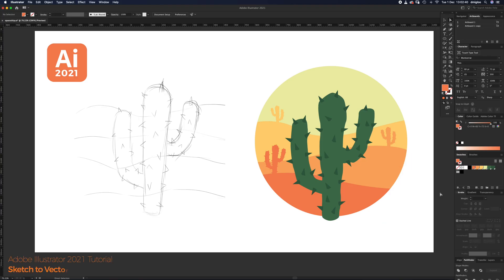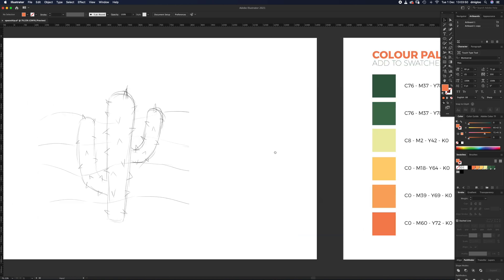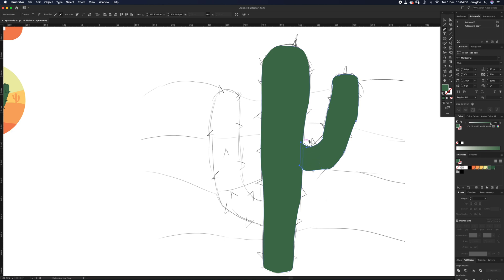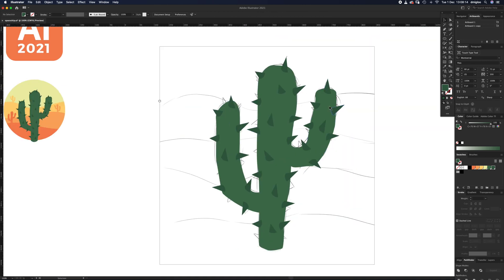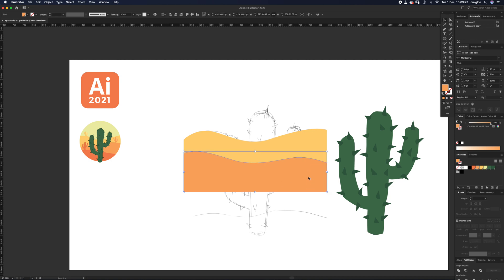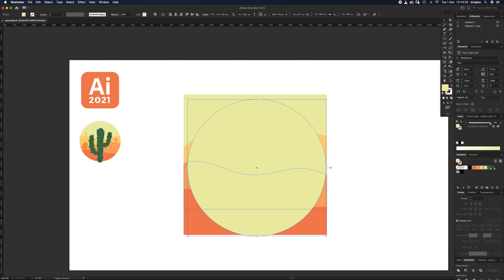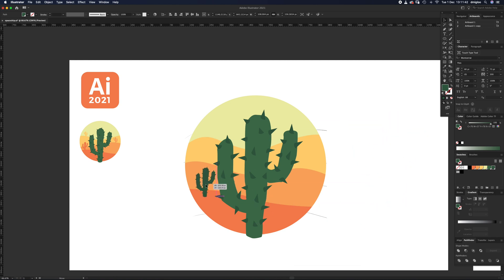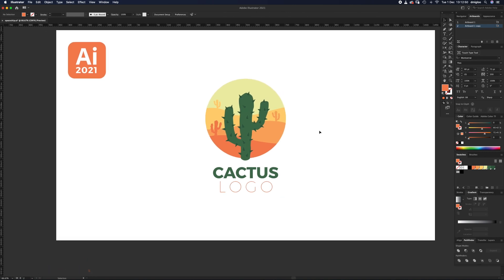Sketch to Vector Illustrator Tutorial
This tutorial explains how to convert a sketch to a vector logo graphic in Adobe Illustrator 2021. I will talk you through adding colours so you can follow along and go through the various steps to create this awesome looking logo. The same techniques apply when converting any sketch to a vector graphic.

This tutorial also covers the pen tool, pathfinder, masking, grouping and a few other illustrator tips and tricks.

I’ve been a Graphic Designer for over 18 years so I’ll be teaching you all the Illustrator shortcuts to make your design workflow as streamlined as possible.